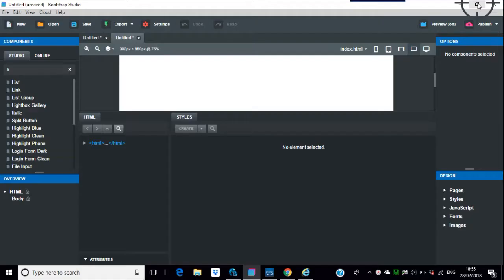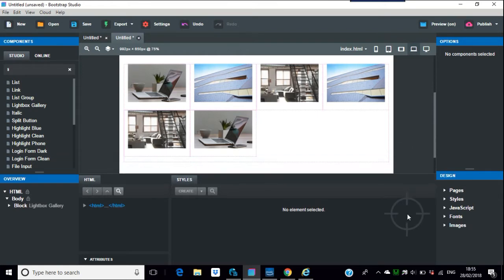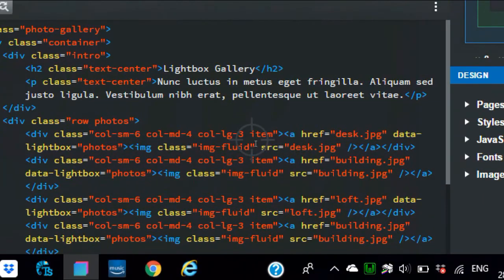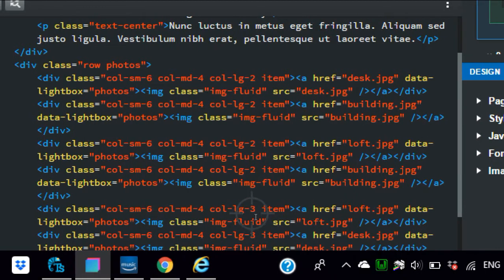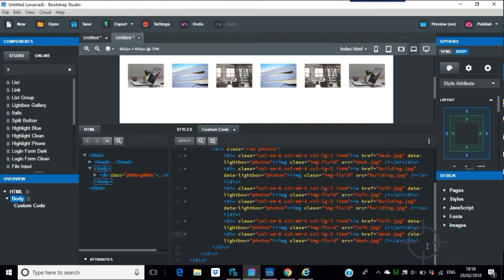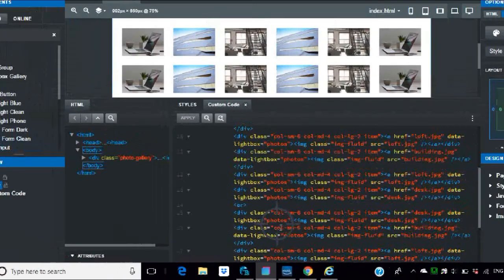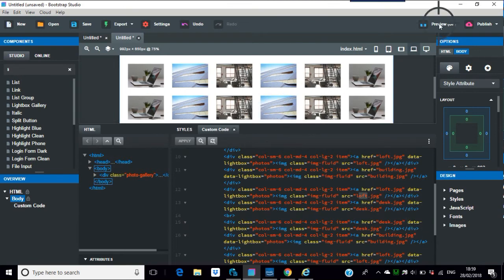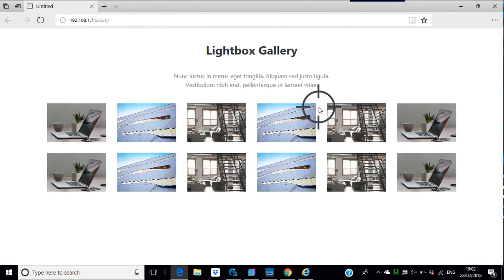Adjustments in Bootstrap Studio Lightbox Gallery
Making tweaks to BSS lightbox with a few tips.